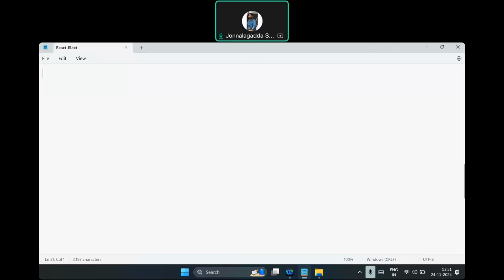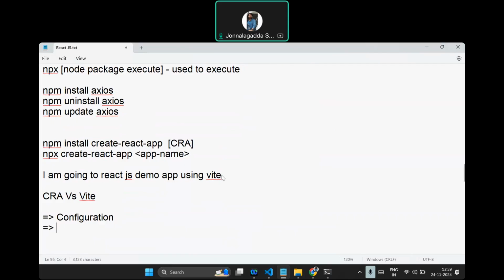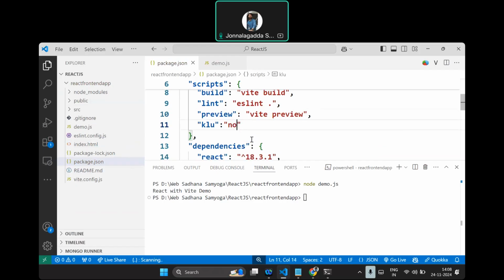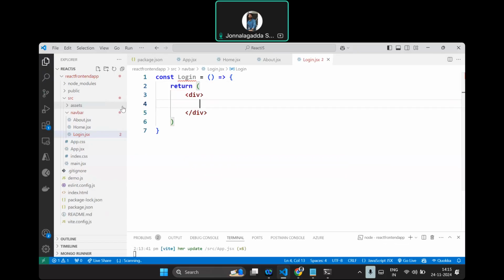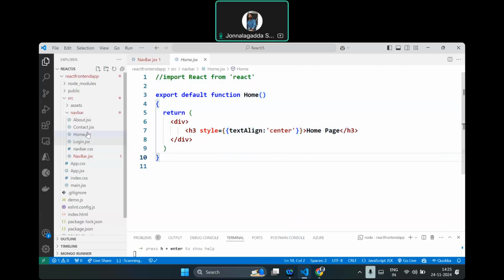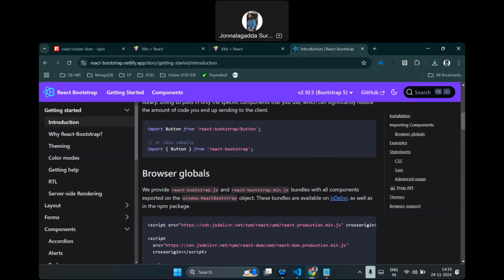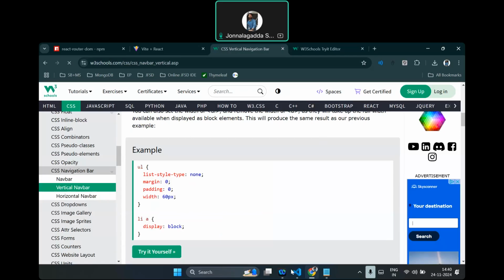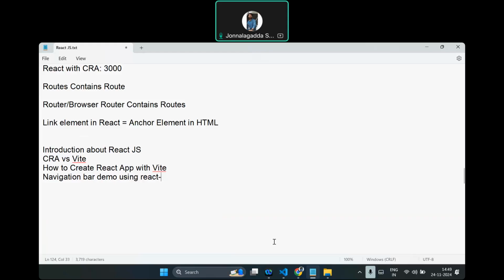React App Creation with Vite and Navigation Bar Demo